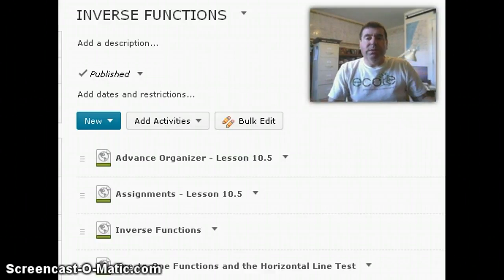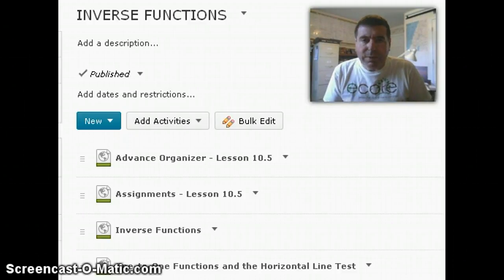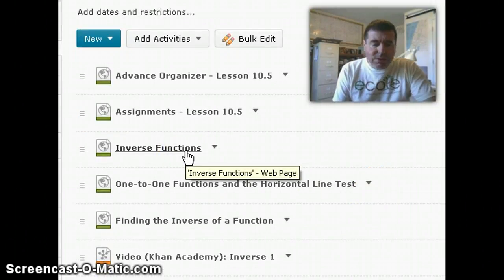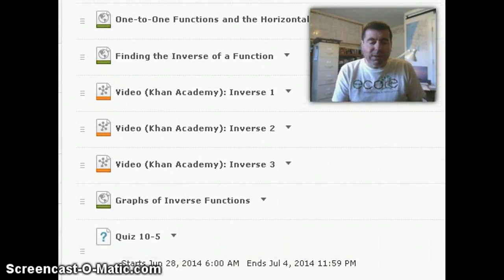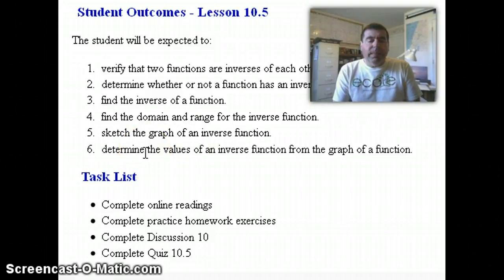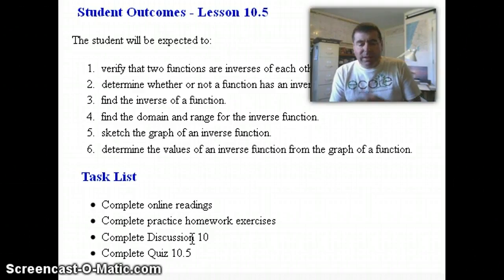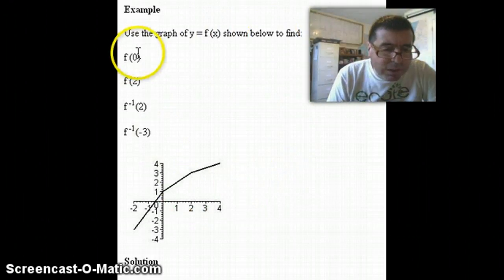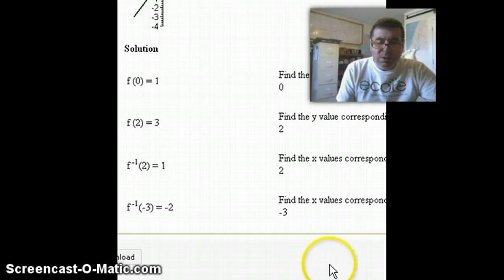Lesson 10 5 Overview